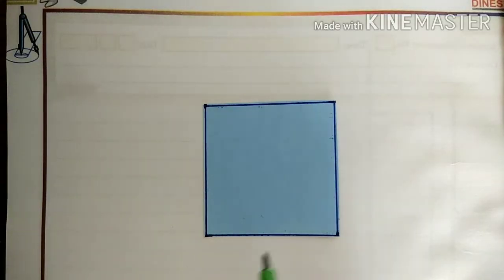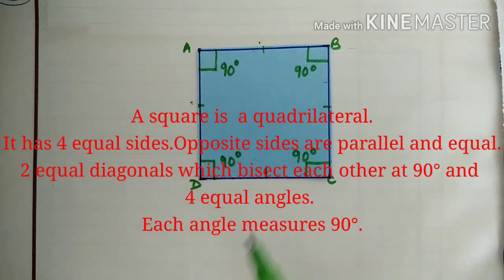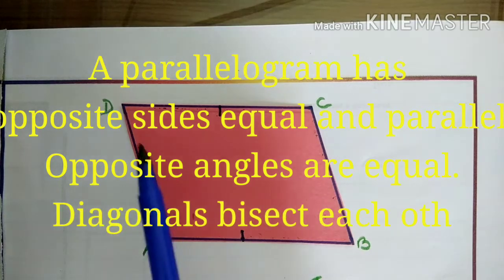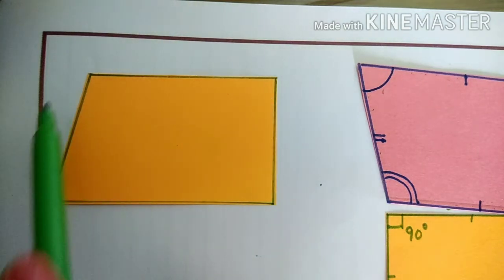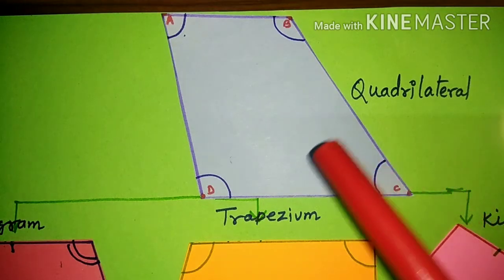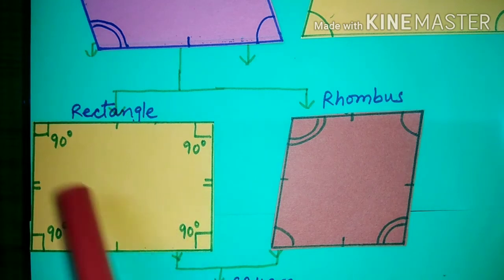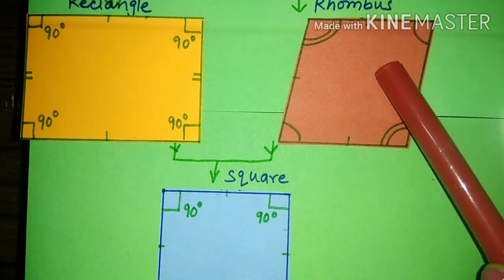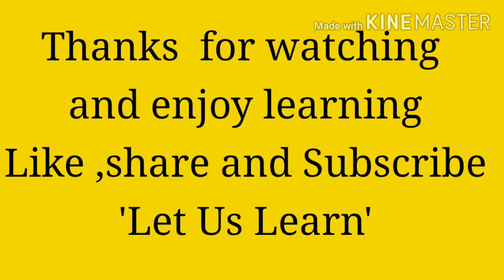Quadrilaterals and its classification